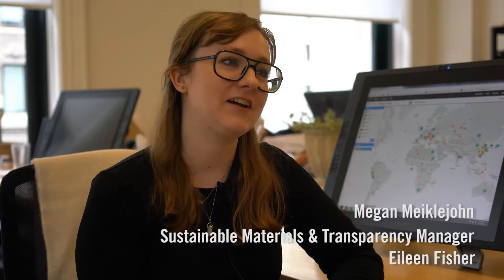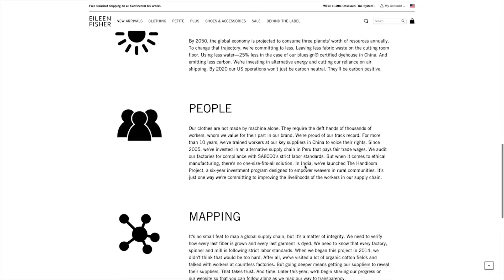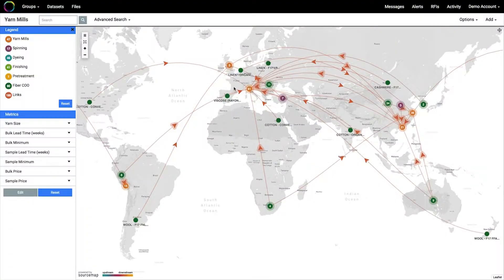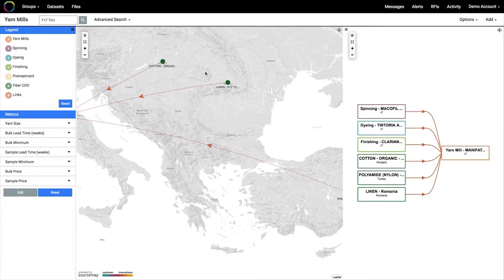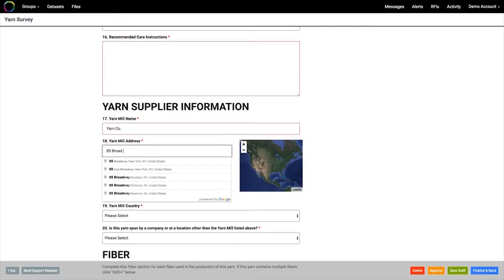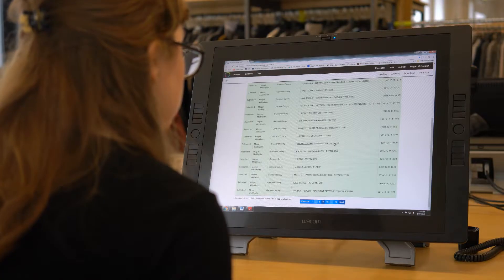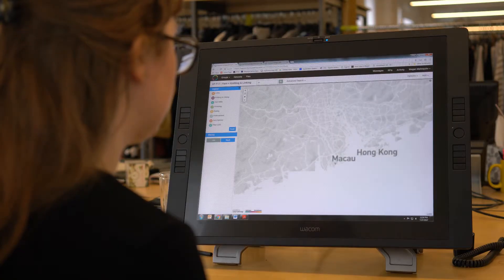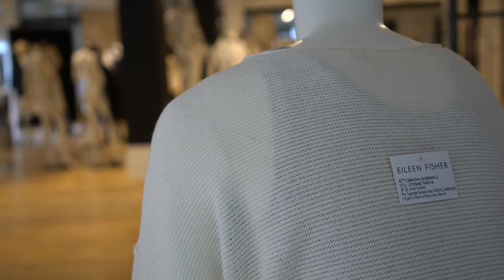Meet Eileen Fisher's Head of Supply Chain Mapping